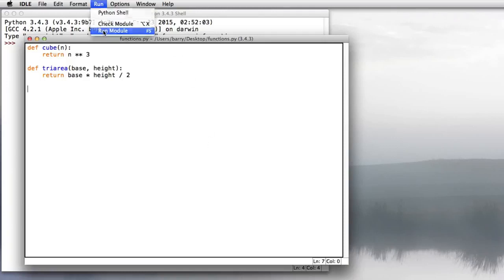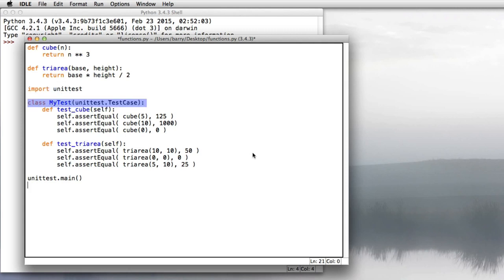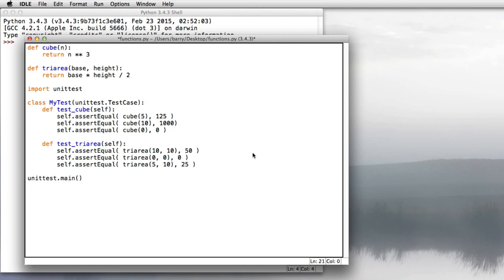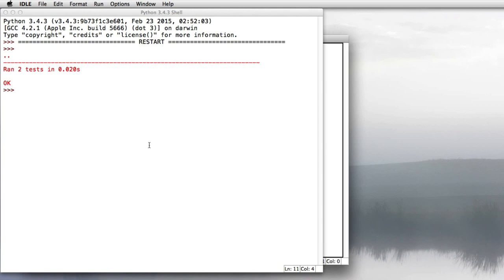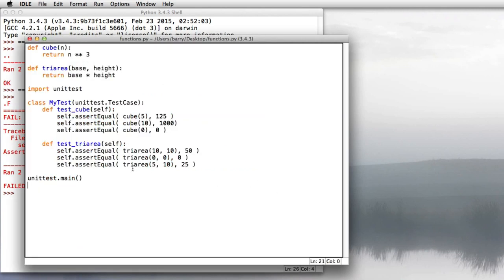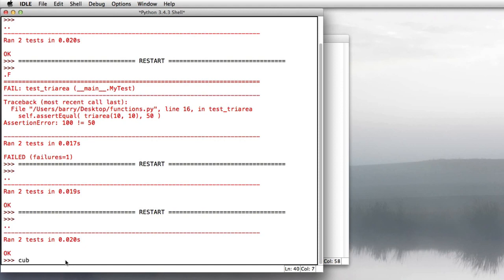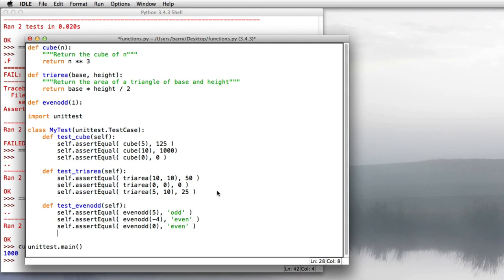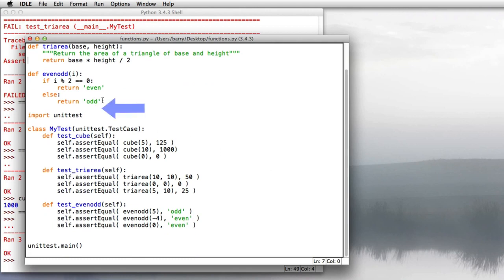Python Unit Testing programming using function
Its a simple programming of Unit testing .Functions are used here,..